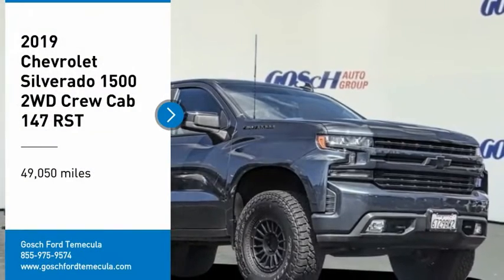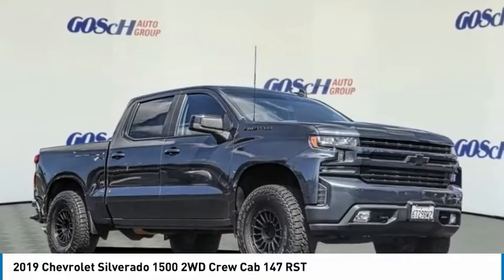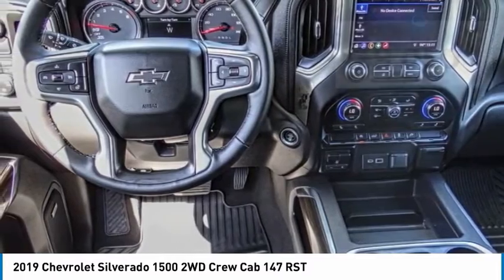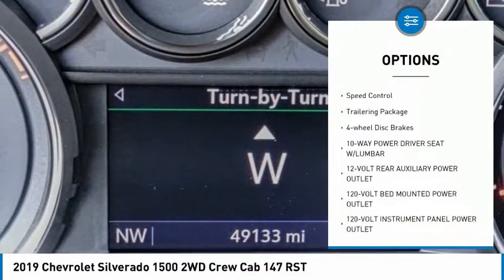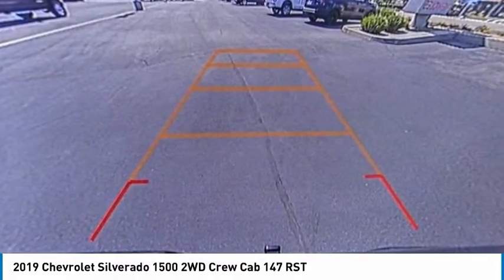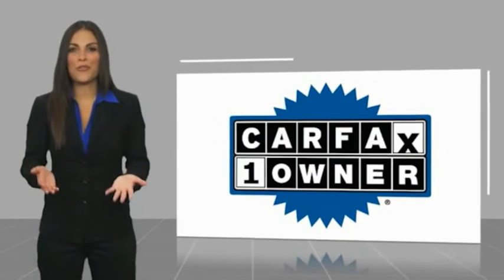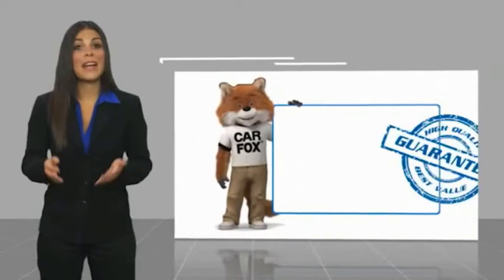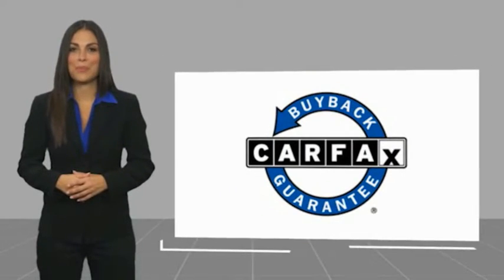2019 Chevrolet Silverado 1500 TEMECULA BEAUMONT MENIFEE PERRIS LAKE ELSINORE MURRIETA 821788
2019 Chevrolet Silverado 1500 2WD Crew Cab 147 RST

26895 Ynez Rd.

GOSCH AUTO GROUP PROUDLY SERVING TEMECULA, BEAUMONT, MENIFEE, PERRIS, LAKE ELSINORE, MURRIETA, AND SURROUNDING SOUTHERN CALIFORNIA LOCATIONS. THIS GRAY 2019 Chevrolet SILVERADO 1500 IS EQUIPPED WITH A EcoTec3 5.3L V8, AUTOMATIC TRANSMISSION, AND RECEIVES AN ESTIMATED 20 City/23 Hwy MPG. 2019 Chevrolet SILVERADO 1500 2WD Crew Cab 147 RST Clean CARFAX. CARFAX One-Owner. Shadow Gray Metallic 2019 Chevrolet Silverado 1500 RST RWD 8-Speed Automatic EcoTec3 5.3L V8 Fresh Oil Change, 8-Speed Automatic, Black Cloth. Welcome to Gosch Ford Temecula Located in Temecula, CA, Gosch Ford Temecula is proud to be one of the premier dealerships in the area. From the moment you walk into our showroom, you'll know our commitment to Customer Service is second to none. We strive to make your experience with Gosch Ford Temecula a good one ?? for the life of your vehicle. Whether you need to Purchase, Finance, or Service a New or Pre-Owned Ford, you ??ve come to the right place. Stock #: 821788 | VIN: 3GCPWDED7KG282510 | 2019 Chevrolet Silverado 1500 2WD Crew Cab 147 RST HEATED STEERING WHEEL Gosch Ford Temecula